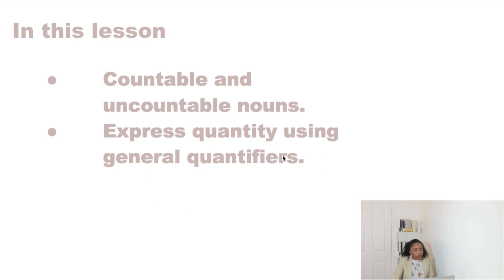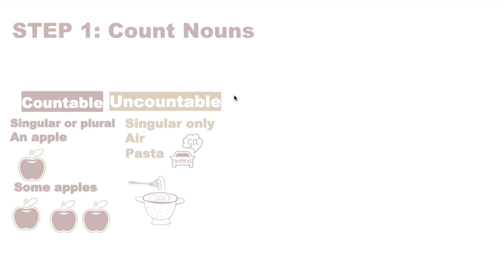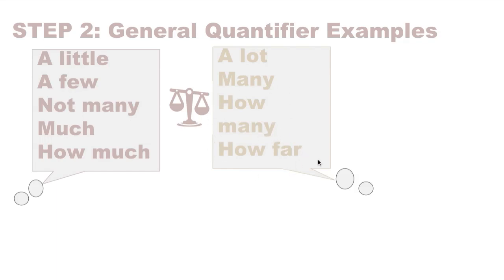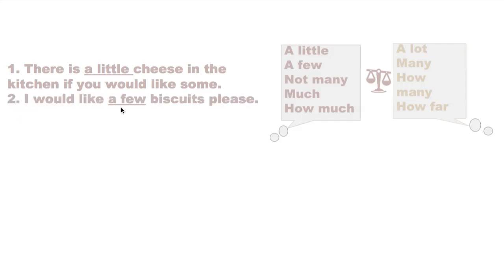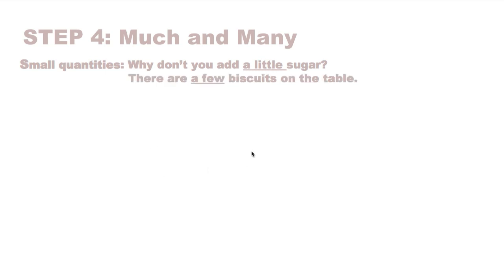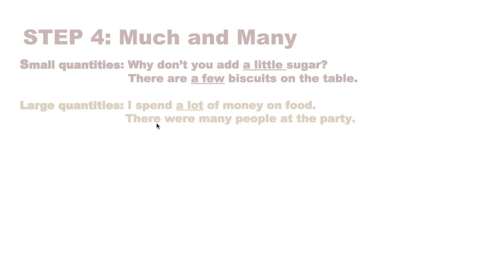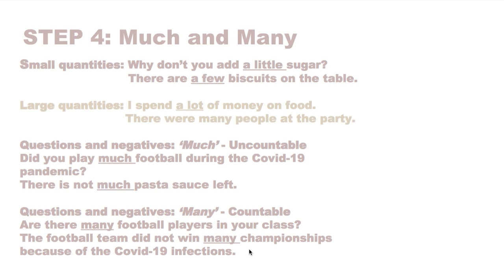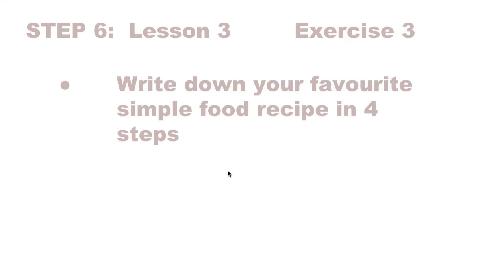GENERAL QUANTITIES COMPARE AND CONTRAST INCLUDES RECIPE CHALLENGE! 3/3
Part 3 FREE introductory series English II . For a comprehensive programme contact
This is a free exclusive digital educational series in UK English with professionally curated content.  Inbox your enquiries or email
Facilitated by Annie Lopes as International TEFL Academy Alumni, Author and Communications Consultant. Practice language skills at entry to advanced level among an networked  diverse group while learning about the world. You might also meet your next collaborator or investor.
Monthly hourly meet-and-greet driven by global business topics
Monthly newsletter, discounted extended coaching &  exclusive excursions at added cost as applicable. 3-12 month subscription options available.